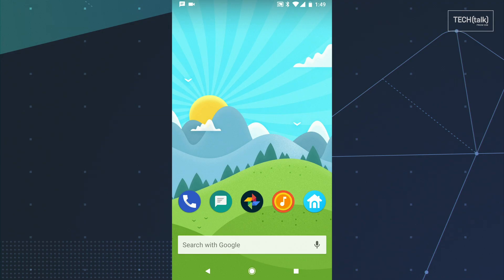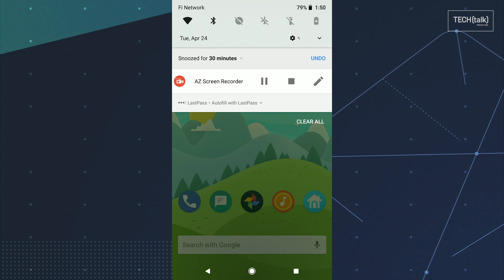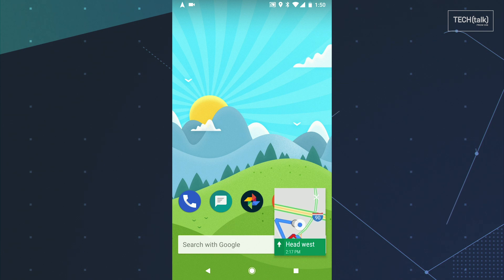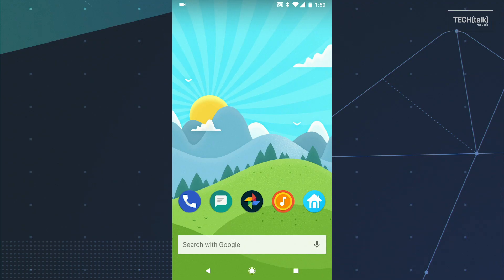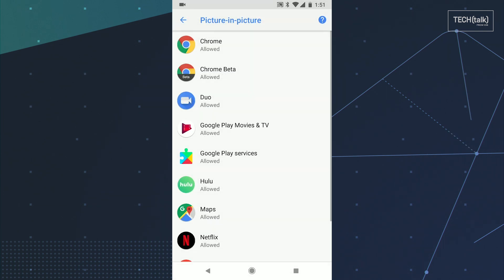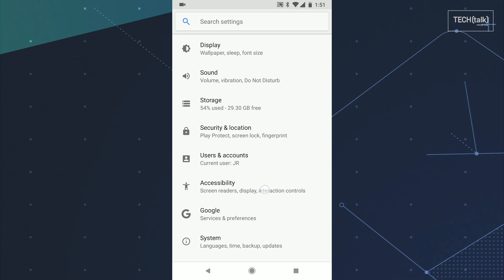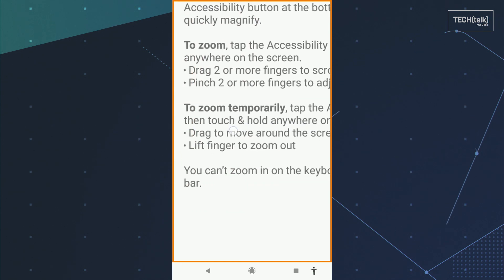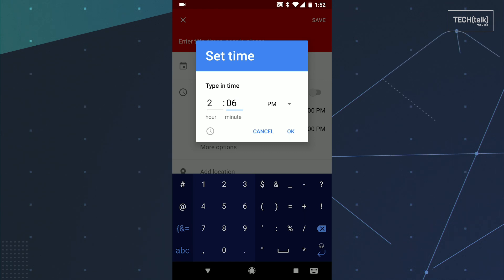Cool Android Oreo features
Google's Android Oreo release is full of fresh flavor for your phone. But some of its most useful touches are all too easy to overlook. Whether you've had Oreo for months or are just now getting a taste, it's time to learn something new about what your phone's software can do.